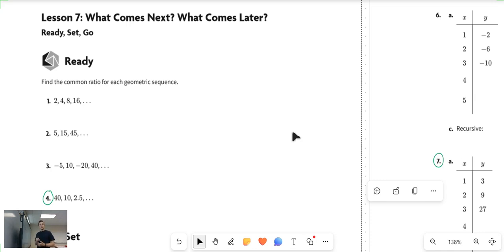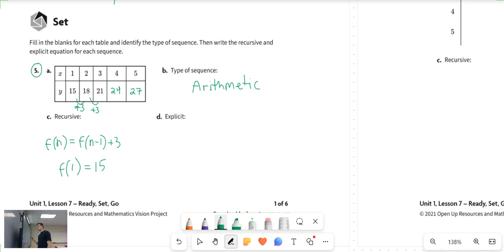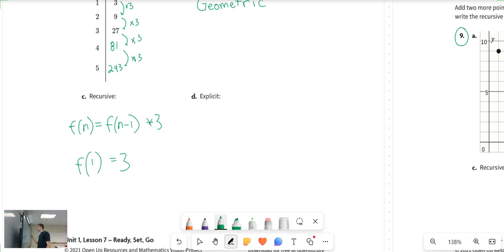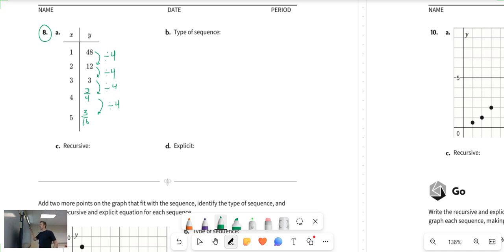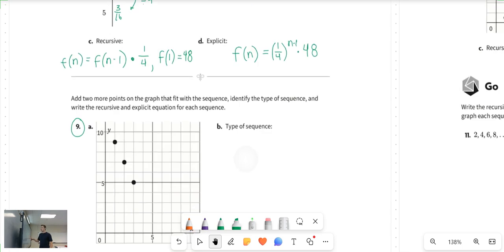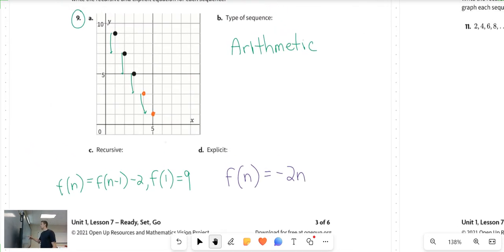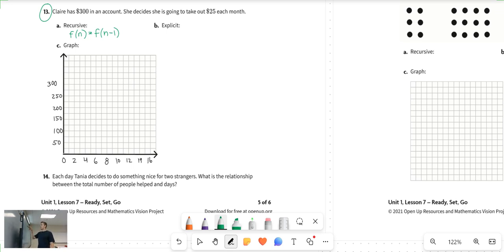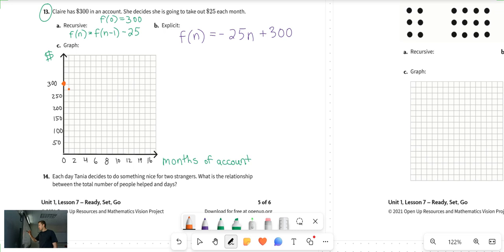M1_1.7_HW Helper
What Comes Next? What Comes Later?